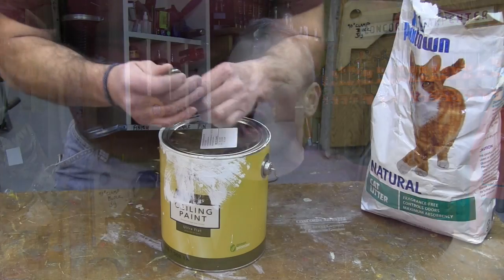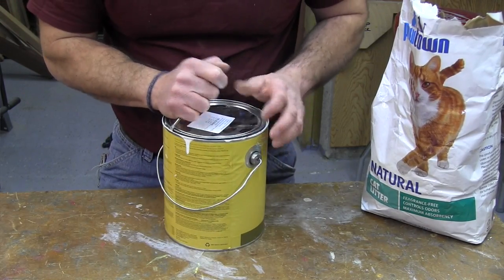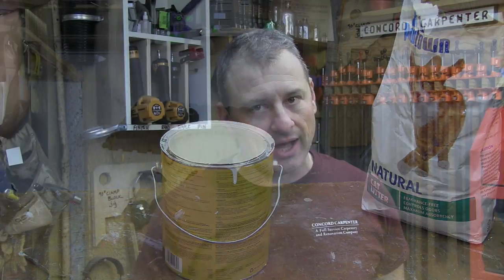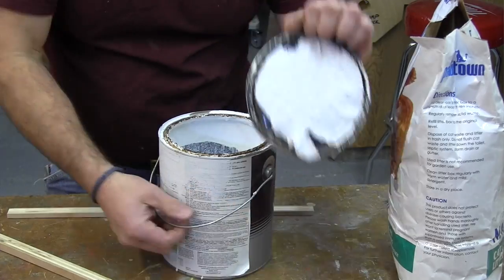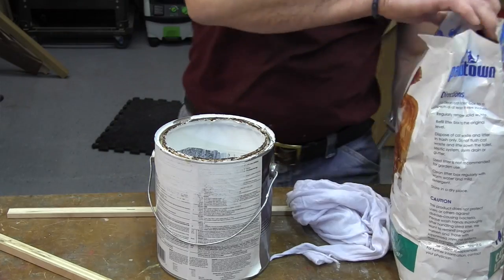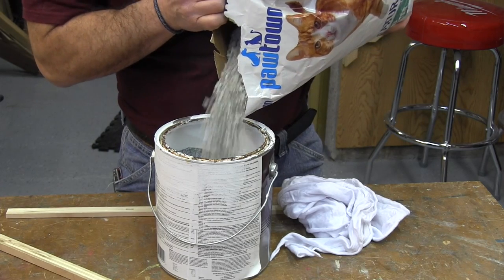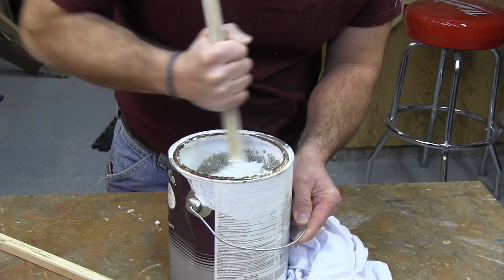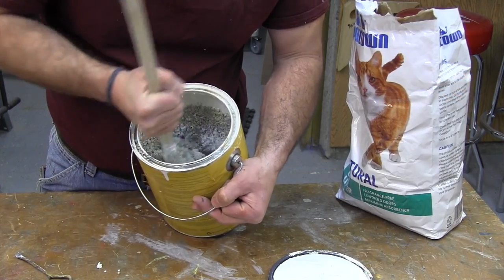How To Dispose of Paint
Quick tip on how to dispose of paint!